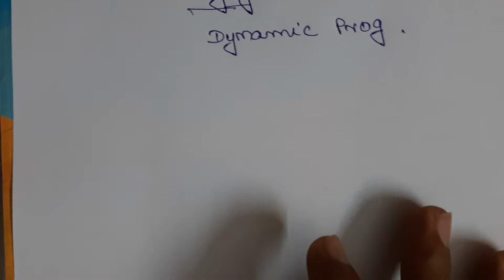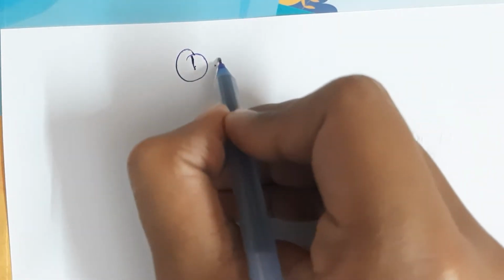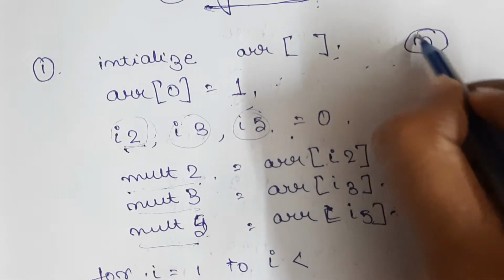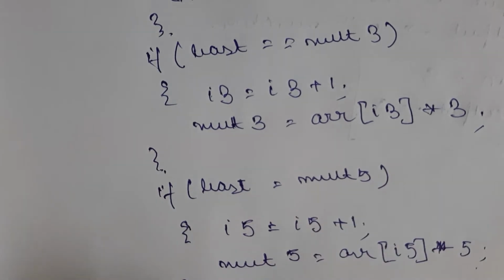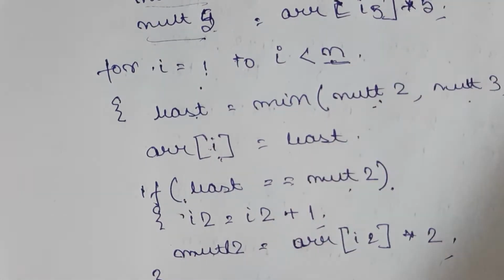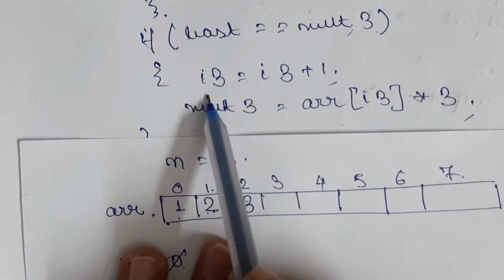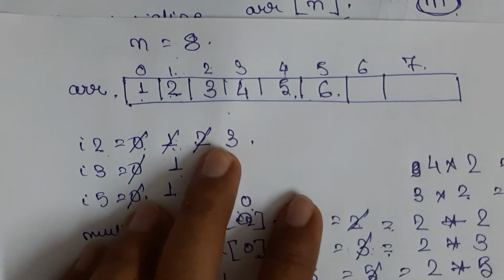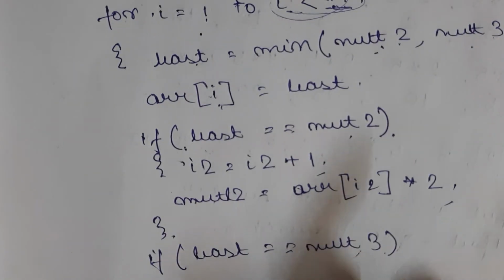Ugly number using Dynamic programming (English)